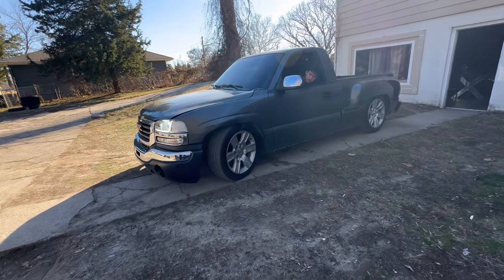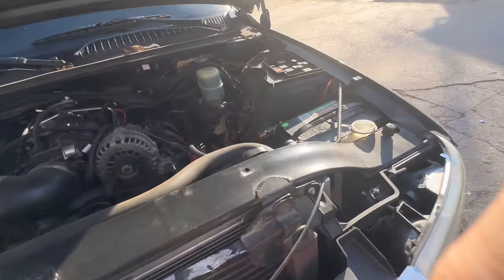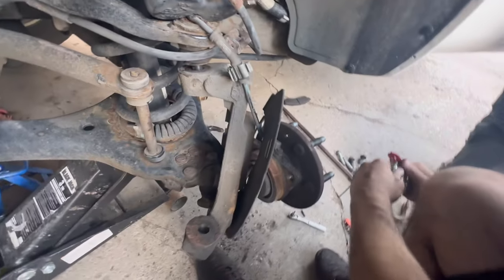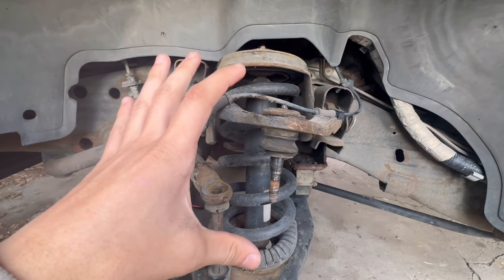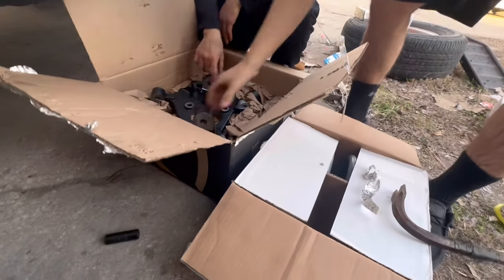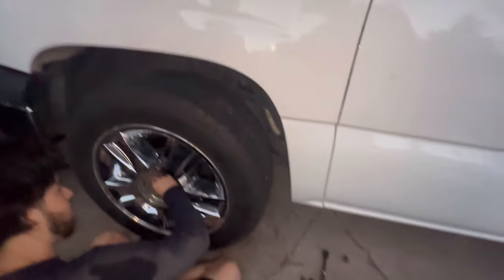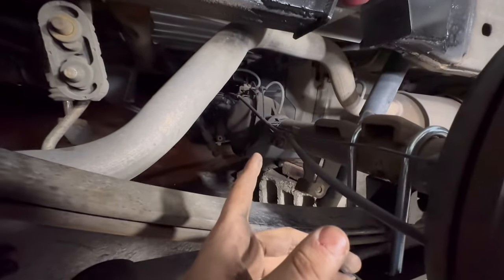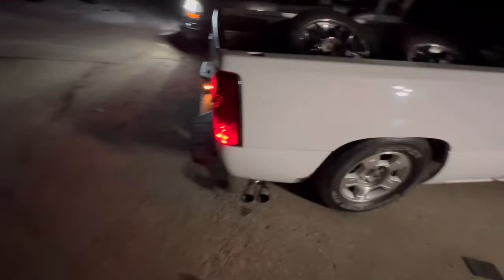Volteados First Vlog! (Lowered)